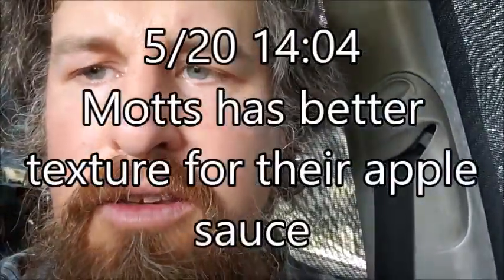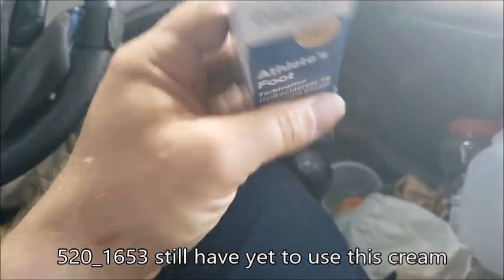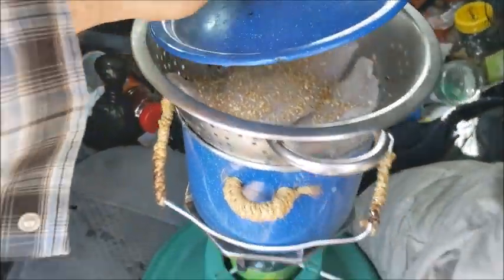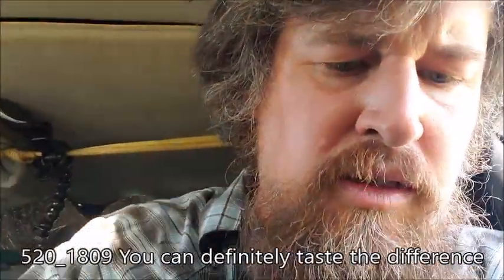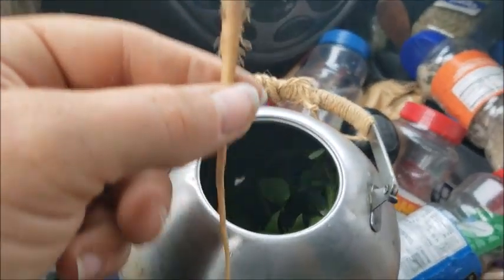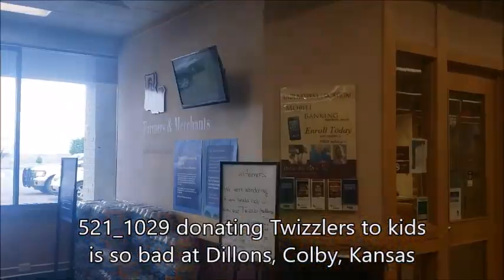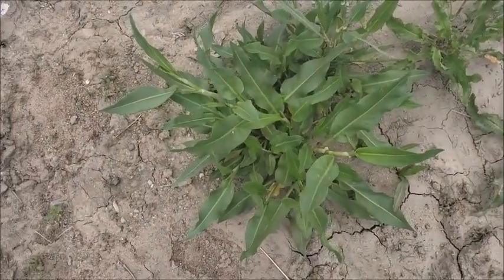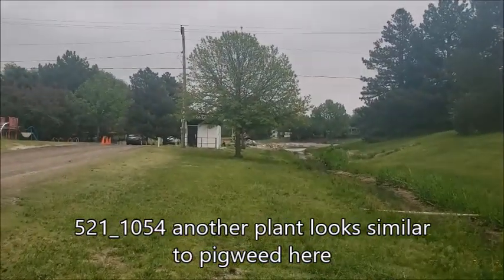Closing in on entering the library in Colby, Kansas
0:00 5/20 1404 Motts has better
texture for their apple sauce
0:37 520_1653 still have yet to use this cream
0:53 520_1658 even Chinese catfish is better than tilapia
1:10 520_1707 cooking catfish in the hot sun
1:35 520_1713 Chinese catfish is acceptable
1:45 520_1756 flip the bread early and often
2:05 520_1758 I'm not sure why the pan toasting was so irritating to my throat
2:24 520_1801 moving my car by hand in Colby, Kansas
2:37 520_1809 You can definitely taste the difference
2:59 520_2045 Lumber is used for a crate to last a few days and then it's garbage
4:05 520_2047 lumber is probably like toilet paper to the rich
4:28 521_0801 cam issues
4:31 521_0802 looking for tea leaves in the field in Colby, Kansas 6:02 521_0804 mullein leaves
6:32 521_0807 a field full of pharmacy ingredients
6:45 521_0808 need to know what this prickly plant is in Colby, Kansas
6:58 521_0809 boil everything together in Colby, Kansas
7:51 521_0835 star anise is safe for babies
7:59 521_1029 donating Twizzlers to kids is so bad at Dillons, Colby, Kansas
8:11 521_1049 Who can cops trust to be on certain property. Only themselve
8:33 521_1053 Villa High Park in Colby, Kansas
9:21 521_1054 another plant looks similar to pigweed here
9:29 521_1101 yard activism in Colby, Kansas
9:43 521_1101 more yard activism 10:00 521_1106 finishing walk to library in Colby, Kansas
10:38 521_1107 People can freely walk upon this property that is for sale in Colby
11:08 521_1109 Largest single dose of the alfalfa  and I'm still fine
12:06 521_1118 walking through
neighborhood in Colby, Kansas
12:28 521_1121 approaching library in Colby, Kansas
12:44 521_1122 Colby library requires a face mask
14:00 521_1128 deciding to use anything to get inside the library 14:53 521_1143 planning for the library in Colby, KS
15:27 521_1153 neck gets stiff sometimes in Colby, Kansas
15:51 521_1154 one stop to make before the library in Colby, KS

That helps my channel a little bit, and you don't have to watch commercials.